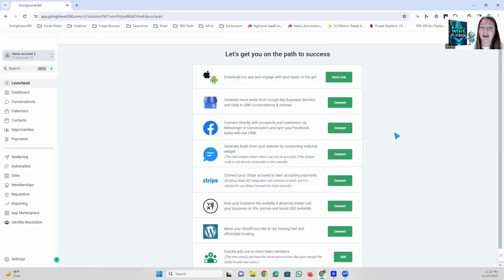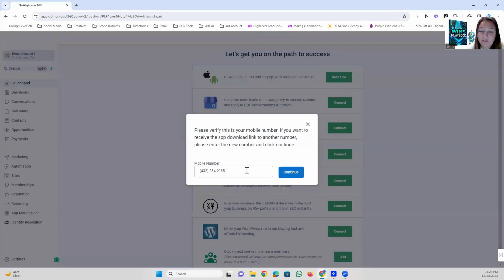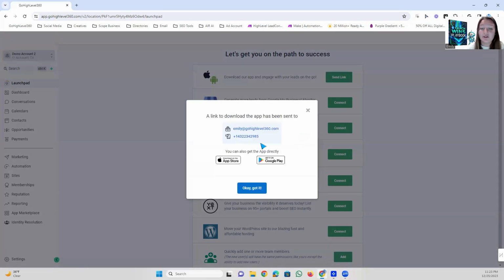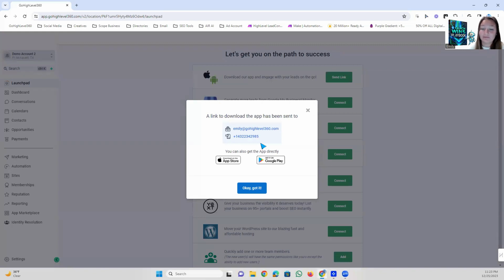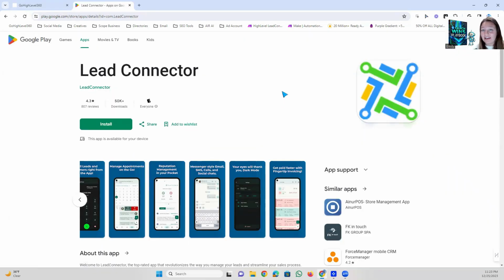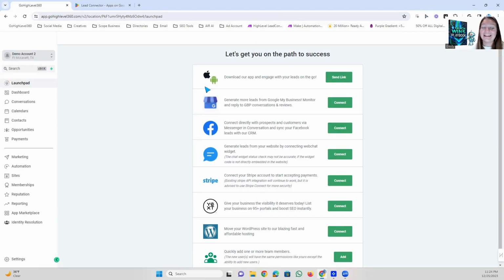How to Download the GoHighLevel Mobile App (Quick Wins Ep. 3)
In this video, we cover: Quick Wins Playbook Episode 3 and how to download and use GoHighLevel’s white-label mobile app, LeadConnector.

This channel is dedicated to helping agencies, SaaS builders, and business owners master GoHighLevel through step-by-step tutorials, system builds, snapshots, and automation strategies that scale.

• How to download the LeadConnector mobile app
• How to log in and access your sub-accounts
• How to manage conversations and contacts on mobile

• Marketing agencies
• CRM builders
• SaaS creators
• Business owners using GoHighLevel
• Virtual assistants & tech teams

▶ Recommended Resources
➜ Start With Our $97/Month CRM

▶ Snapshots & Systems
➜ Quick Wins Snapshot

GoHighLevel 360 Solutions
CRM Systems • Snapshots • Automation • SaaS • Training • Support